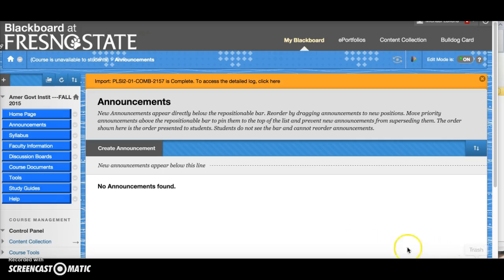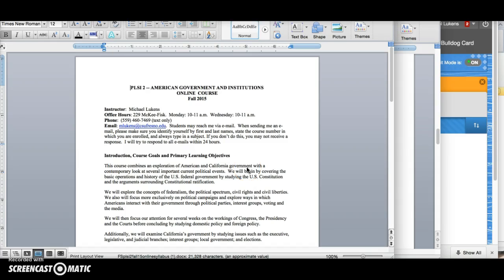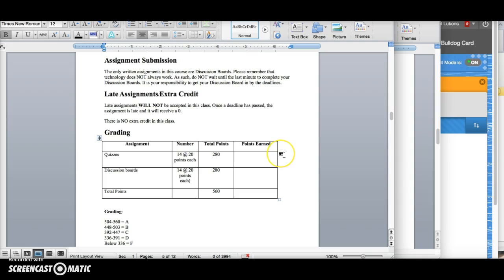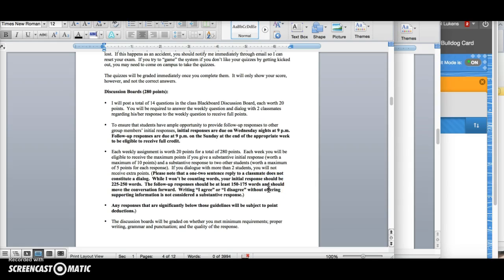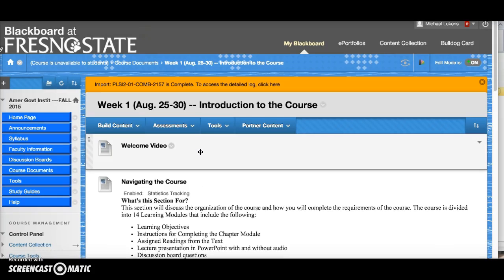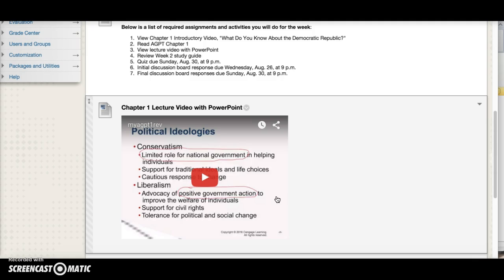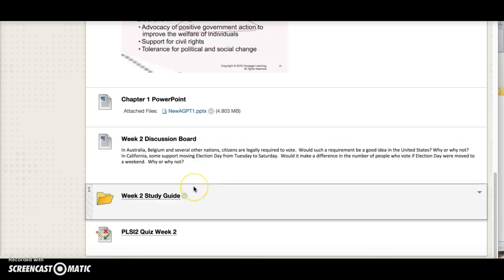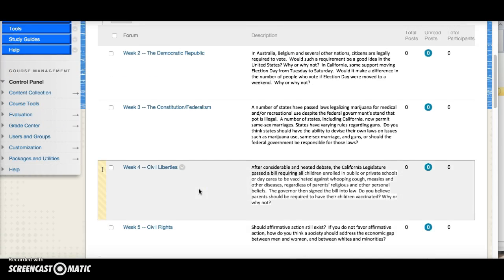PLSI 2 Fall 2015 Welcome Video